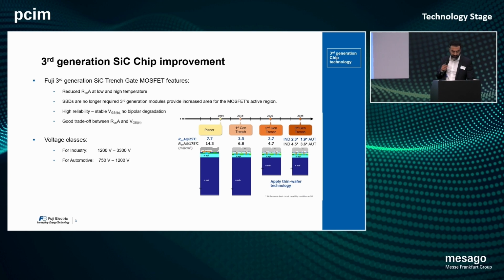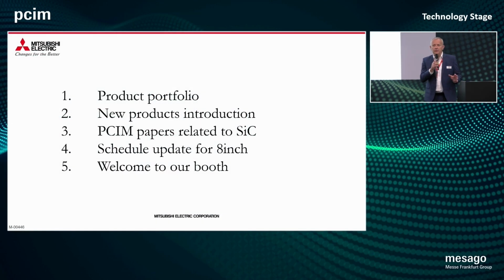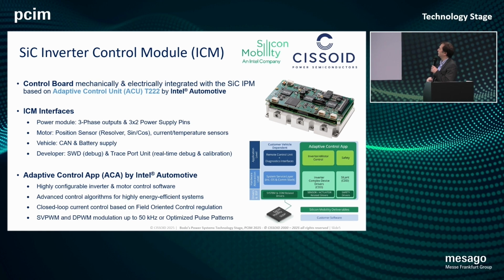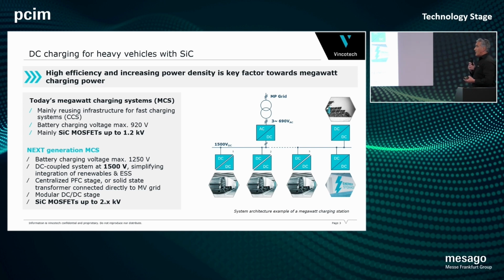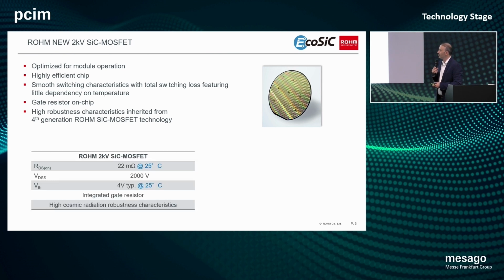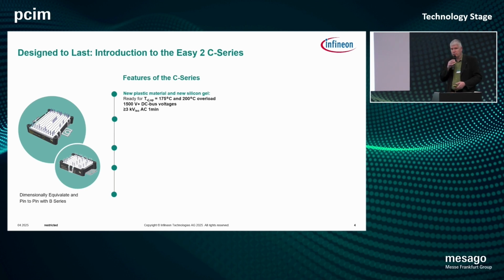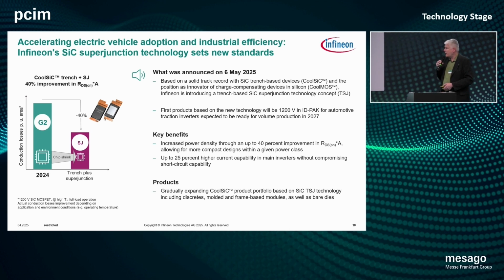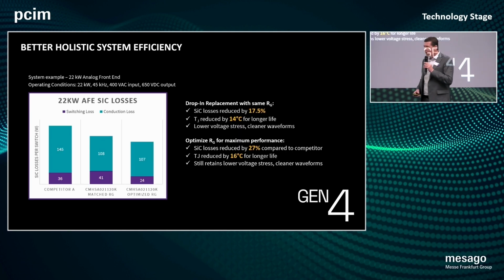Technology Stage: Panel Discussion SiC Wide Bandgap State of the Art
00:00 Welcome - Bodo Arlt
01:20 Bijan Khair - Fuji
07:19 Eugen Stumpf - Mitsubishi
11:49 Pierre Delatte - Cissoid
16:14 Dr. Evangelos Theodossiu - Vincotech
23:44 Aly Mashaly - ROHM
28:17 Dr. Peter Friedrichs - Infineon
36:31 Guy Moxey - Wolfspeed